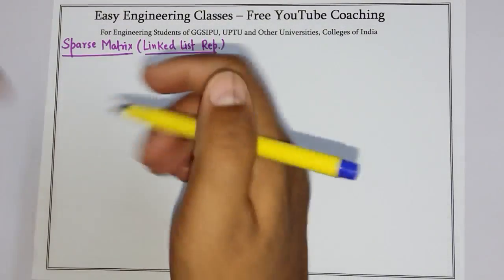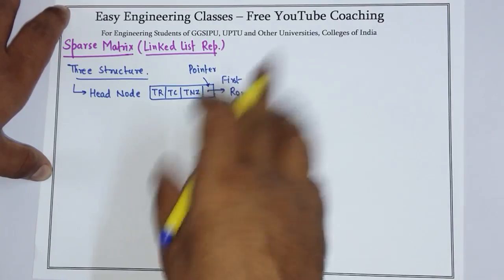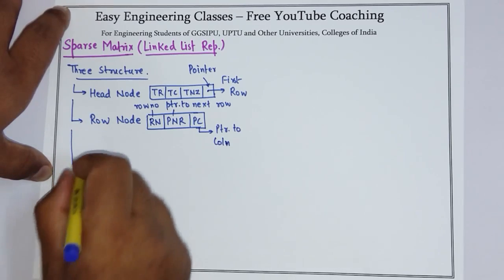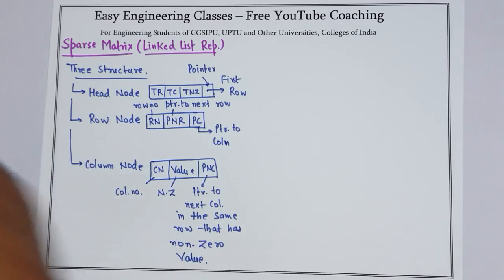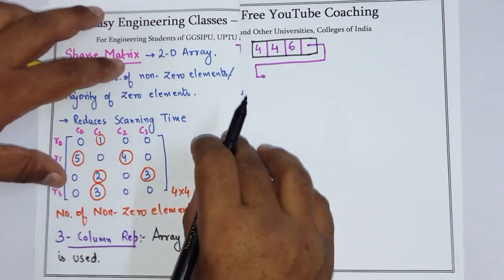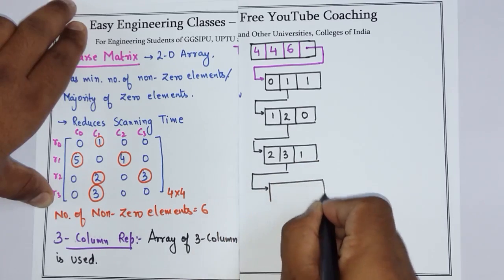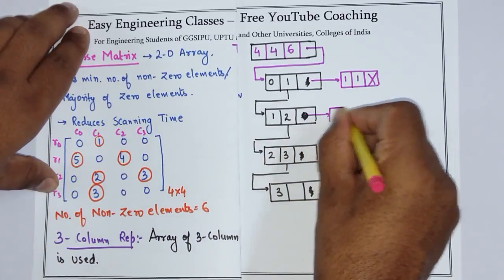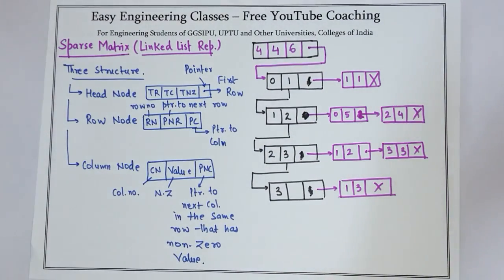Sparse Matrix – Representation using Linked List Technique with Example in Hindi and English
SparseMatrix – Representation using LinkedList Technique with Example in Hindi and English

Links for GATE/UGCNET/ PGT/ TGT CS Previous Year Solved Questions